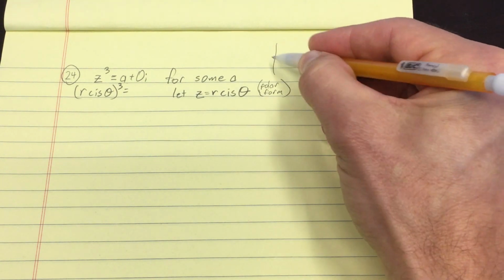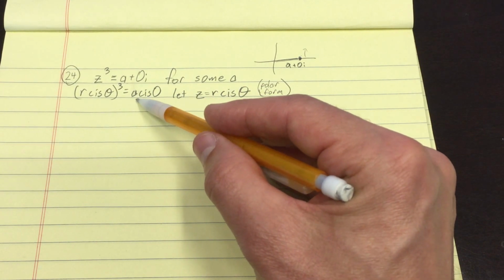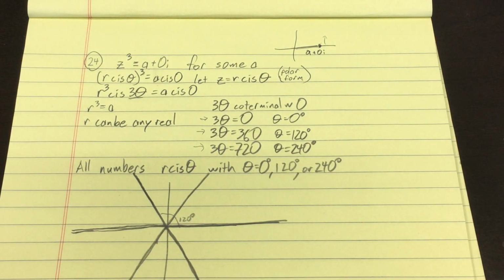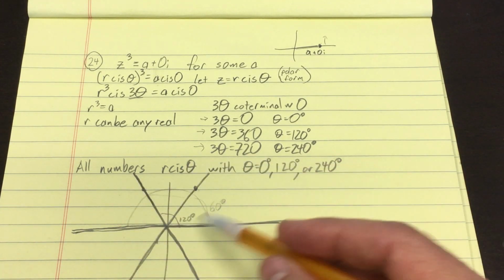solving complex equations using polar form